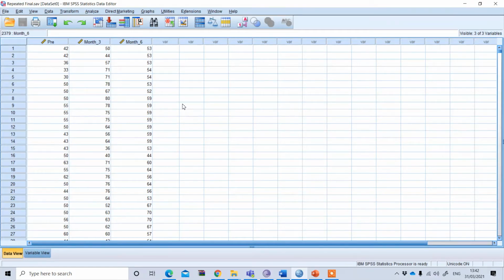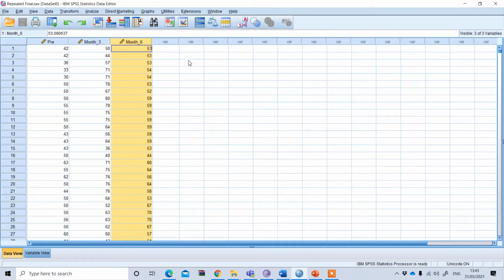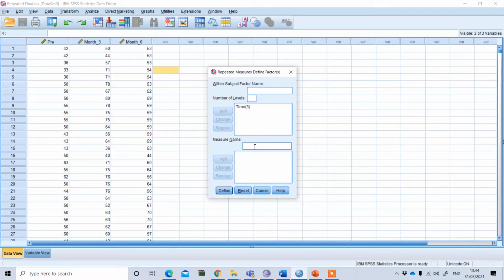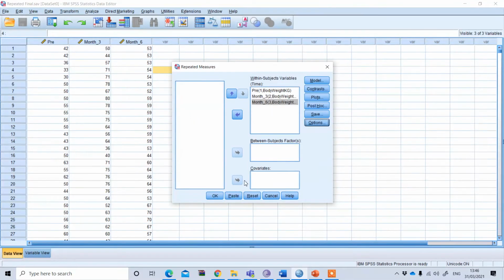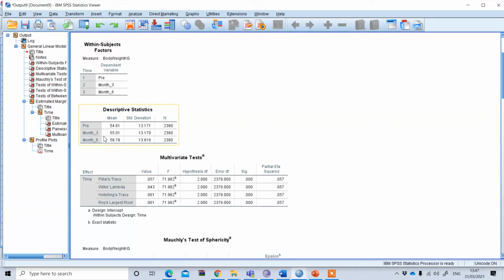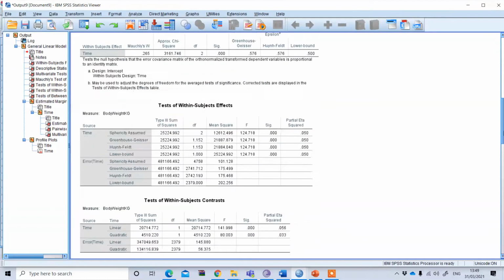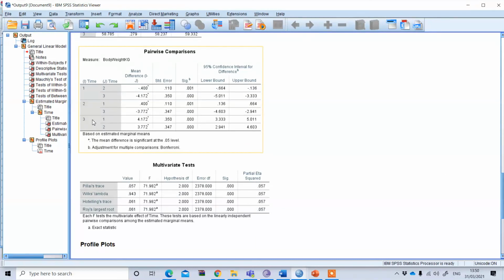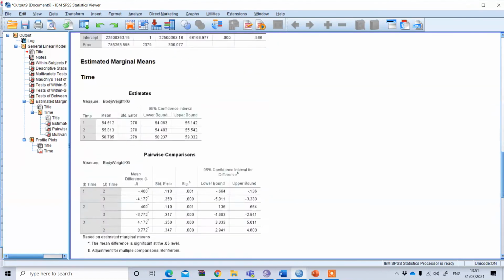One-Way repeated measures of ANOVA in SPSS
In this video, Dewan, one of the Stats@Liverpool tutors at The University of Liverpool, demonstrates how to perform a One-Way repeated measures ANOVA using the software SPSS.